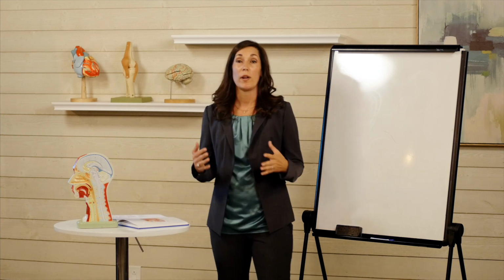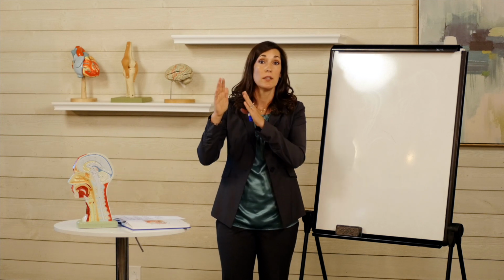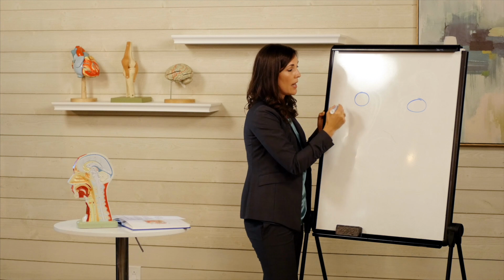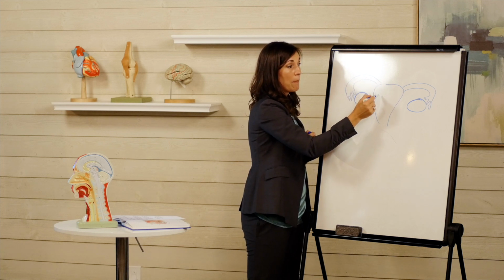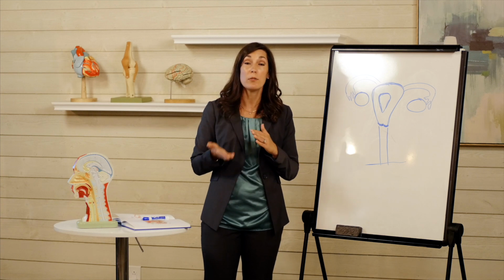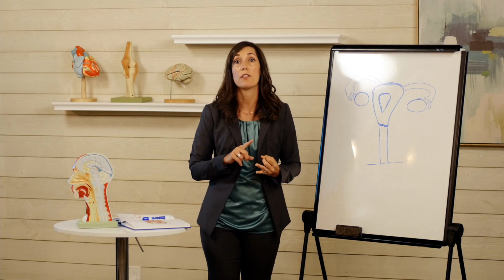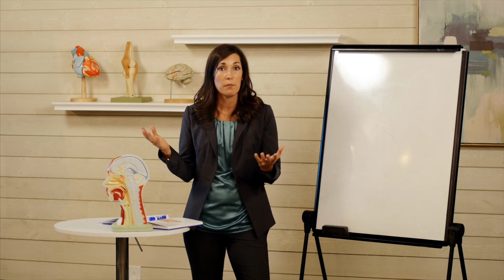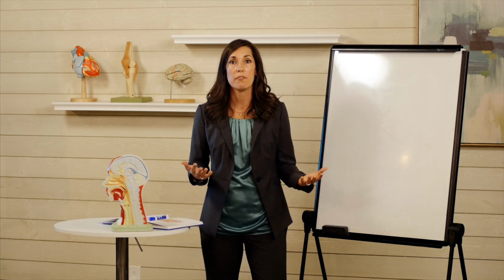Week 7 - Respiratory & Reproductive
An overview of the structures of the Respiratory & Reproductive systems.